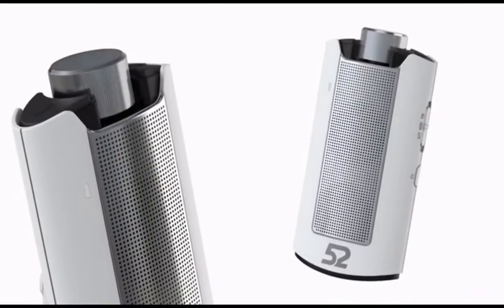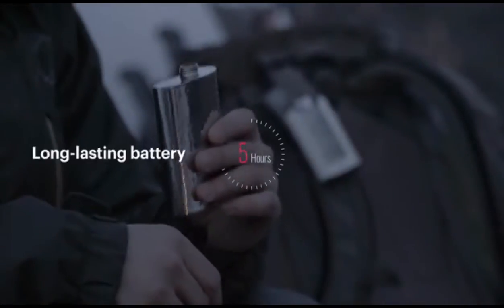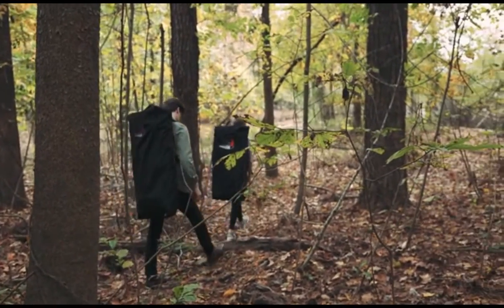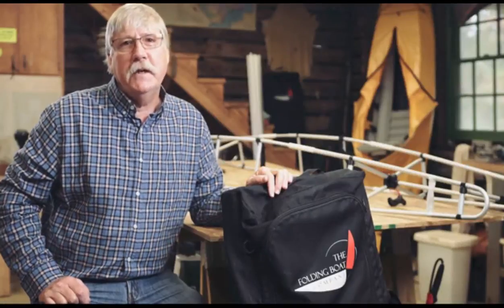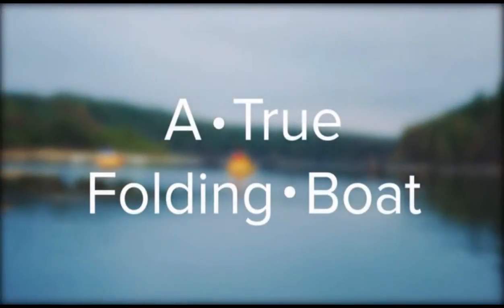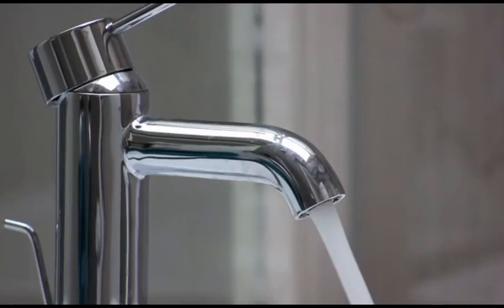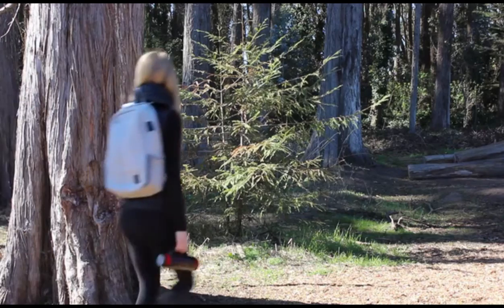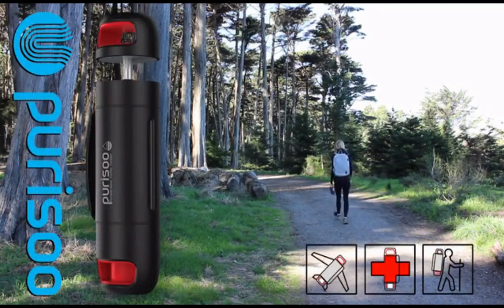4 New camping gear you're going to like | 4 nuevo equipo de campamento que te va a gustar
I hope you have enjoyed this video. These creators are innovative and inspiring to be able to create and develop such products.

FAIR USE CATEGORY: Teaching I am criticizing this videos for its bloopers so this video strictly follows FAIR USE POLICY. copyrighted content used under the fair use exception for review, criticism and commentary or voice over. copyright disclaimer under section 107 of the Copyright Act 1976, allowance is made for fair use for purposes such as criticism, comment, news reporting, teaching, scholarship, and research. .
Note: The purpose of this channel is to showcase best new inventions and projects from crowd funding sites in high quality videos. This is not a spam channel, the editor has respect for his subscribers and viewers and would never spam with old or irrelevant stuff. Thanks to all my subscribers and viewers for watching and also thanks to YouTube for making it possible.